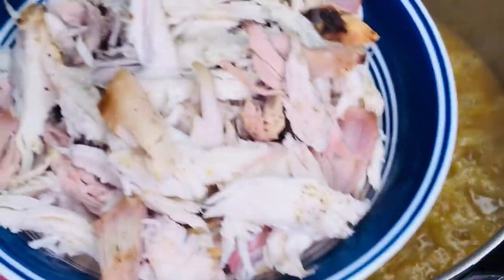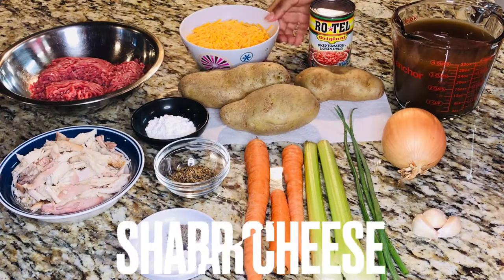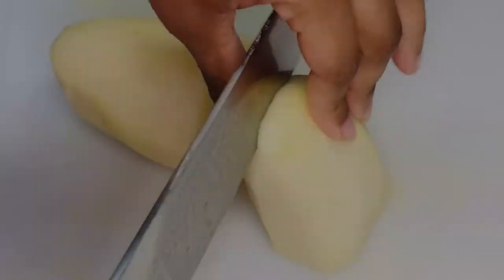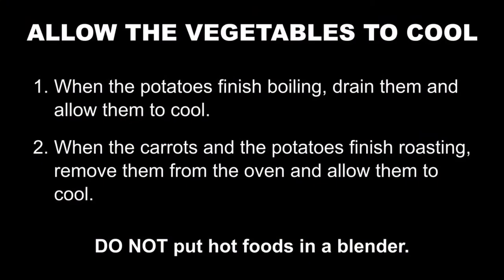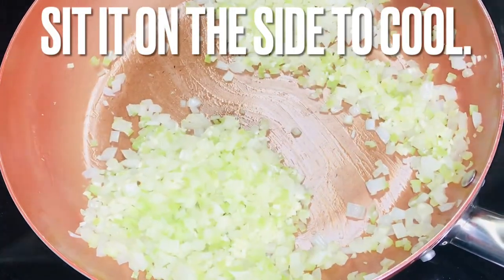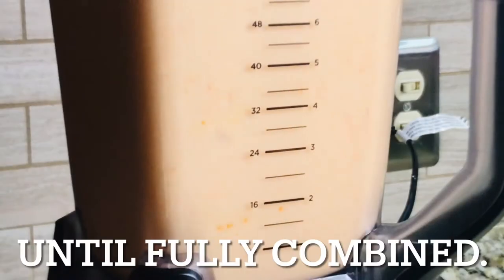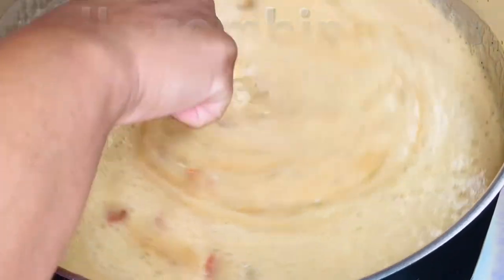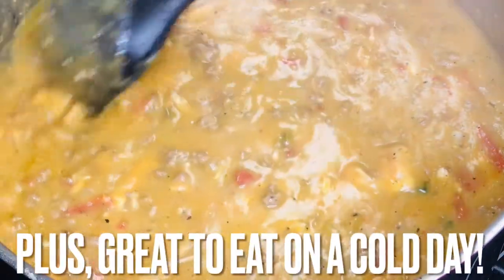Turkey Cheeseburger SOUP | Cooking with THANKSGIVING Leftovers | Thanksgiving LEFTOVER RECIPE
One of my favorite pastimes when it comes to holiday cooking is making new and delicious recipes with leftovers. Whether it's Thanksgiving, Christmas or even my birthday...yes, my birthday is a major holiday...developing and eating leftover meals is extremely rewarding and enjoyable. Sometimes the meals do not taste so good, but other times you end up with a winner. This Turkey Cheeseburger Soup is a winner and has been in my holiday leftover recipe arsenal for over two decades.

Click the NOTIFICATIONS link to stay current on new content.

TURKEY CHEESEBURGER SOUP
1 1/2 - 2 cups turkey, shredded or chopped
1 lb. ground beef (or substitute with ground turkey)
1/2 Tbsp Montreal steak seasoning
3 medium Russet potatoes (1 potato chopped small for roasting, 2 potatoes chopped medium for boiling, see notes potato substitution)
2 large carrots, peeled and chopped
2 stalks celery, chopped
1 onion, chopped
3 cloves garlic, minced
4 cups chicken broth
1 (10 ounce) can Rotel tomatoes (use drained diced tomatoes if you can't find Rotel tomatoes).
1/2 tsp salt
1/2 tsp black pepper
2 Tbsp cornstarch (or all-purpose flour)
1 1/2 - 2 cups sharp cheddar cheese
1 - 2 green onions, sliced, for soup and garnish
olive oil
nonstick spray

1. Preheat oven to 375°F. While the oven is heating up, place a pot with water over high heat and bring it to a boil. Place the two larger chopped potatoes in the pot and reduce the heat to medium. Cook the potatoes until fork tender, about 15 - 20 minutes. Drain and allow them to cool.
2. Coat the smaller chopped potatoes and carrots with olive oil. Place them on a sheet pan and season with salt and pepper. When the oven reaches temperature, roast the vegetables for 25 - 30 minutes, or until they begin to brown on both sides. When done, remove the vegetables from the oven and allow them to cool. Separate the potatoes from the carrots.
3. Place a saucepan or skillet over medium heat. Add the onion and celery. Cook until soft and the onions become translucent, about 5 minutes. Add the garlic and cook for another minute. Remove half of the seasoning from the saucepan, place it into a bowl and allow the vegetables to cool.
4. Place the remainder of the seasoning mixture back onto the stove (which should still be at medium heat) and add the ground beef. While the beef is cooking season it with Montreal steak seasoning and separate the meat with a potato masher, breaking it into smaller pieces as it cooks. Cook for a total of 4 - 5 minutes. Sit the meat to the side.
5. Once the roasted carrots and boiled potatoes are cooled, add them to the blender. Also add the cornstarch, reserved vegetable seasoning and chicken broth. Blend on high speed until fully combined and thickened, about 45 seconds to 1 minute.
6. Place a large pot over medium heat and spray it with nonstick spray. Add the ground beef mixture and blended broth. Stir and bring to a boil. Reduce to a simmer and add the can of Rotel tomatoes. Add the salt and pepper. Stir and simmer for 10 minutes. Stir constantly to avoid the soup sticking to the pot. After 10 minutes, add the leftover turkey and half of the sliced green onions. Combine and simmer for 5 minutes. Don't forget to stir the soup a few times as it cooks.
7. Add the sharp cheddar cheese and combine until the cheese fully melts into the soup. Add the roasted potatoes and combine. Serve, garnishing the soup with shredded sharp cheddar and sliced green onions.

NOTES
1. I prefer to use 80/20 ground beef in most recipes that call for ground beef, including this one.
2. You can substitute the boiled potatoes with roasted cauliflower. Just cut the head of cauliflower into medium chunks, coat with olive oil and roast with the carrots and small cut potato. Place the cauliflower in the blender with the carrots to make the broth. See step 5.

If you have some leftover turkey in the refrigerator or freezer do yourself a favor and MAKE THIS SOUP! As mentioned in the video, hopefully you will add this recipe to your holiday meal recipe tradition.

Sending out love this holiday season,
Dana

MUSIC ATTRIBUTION
1. Allegro by Emmit Fenn (YouTube free music library, attribution not required)
2. Unstoppable by Spence (YouTube free music library, attribution not required)
3. That's What It Takes (Instrumental) by NEFFEX (YouTube free music library, attribution not required)